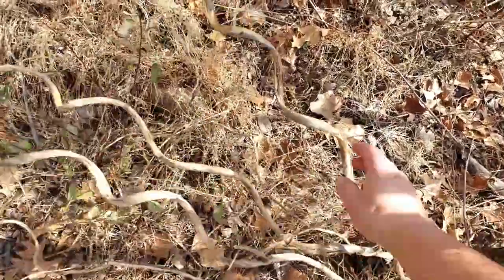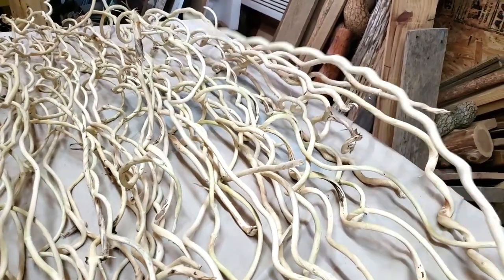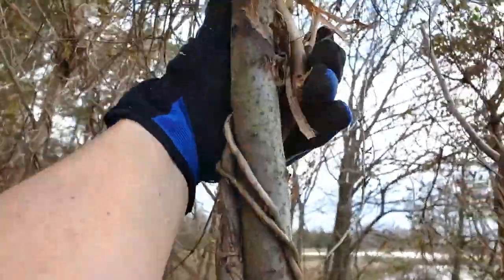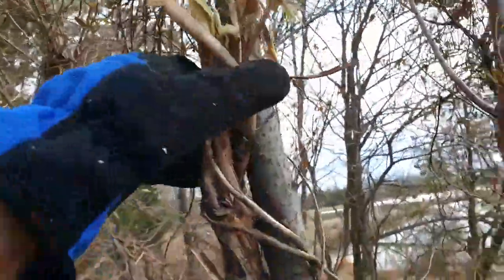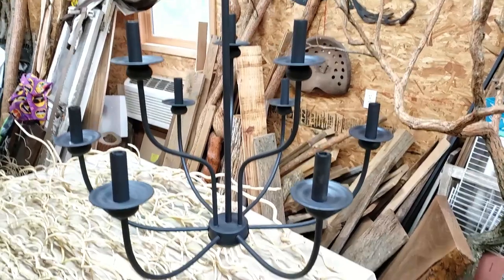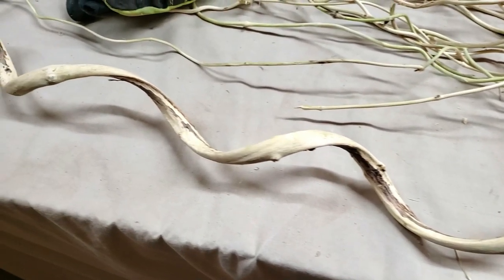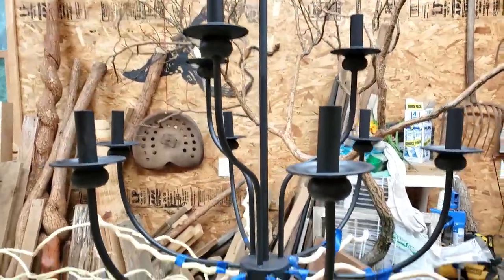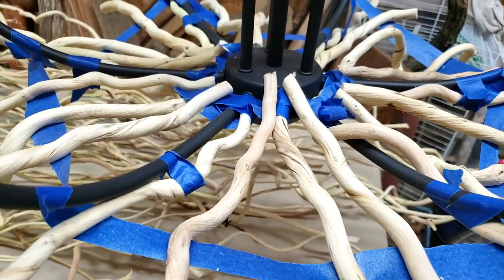DIY Chandelier. From Woods to WOW!!!!!!!!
Sharon here, and today I'm trying something new with wild honeysuckle vines I picked from our wooded property in Southern Illinois. What is invasive and not a friend of trees is just what I need to make this unbelievably stunning showpiece! Using hand cut and stripped vines, wire, Gorilla hot glue, fire retardant spray, a box store chandelier, high temp finish and a lot of patience and imagination, I put together a rustic lighting feature that will be perfect in our VRBO cabin build. I don't have a cabin to hang it in yet, but that doesn't stop me from trying to visualize what it will look like in the cabin. Like what you see?